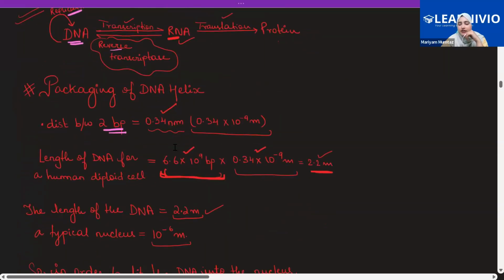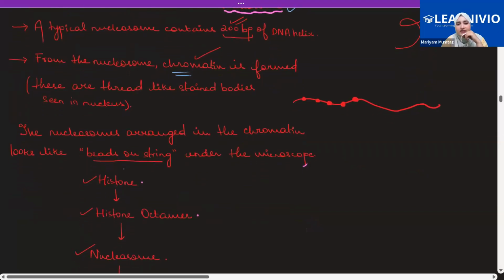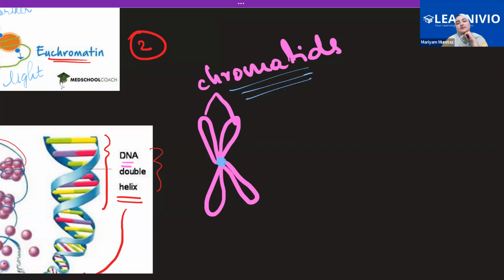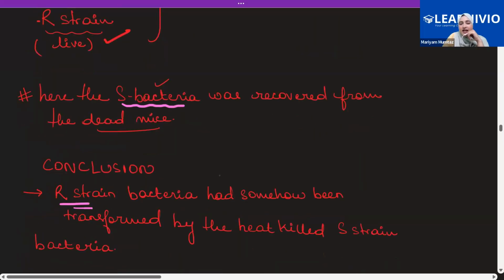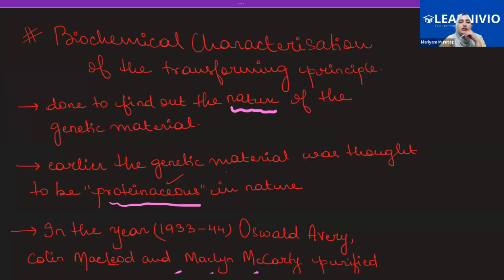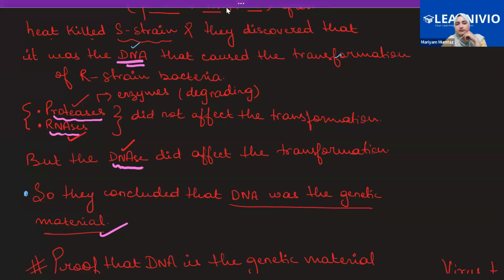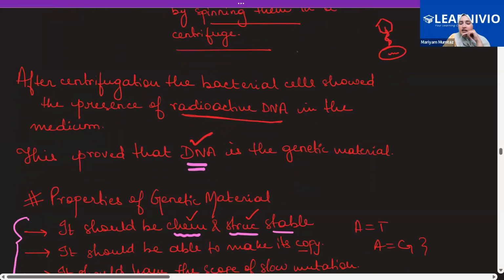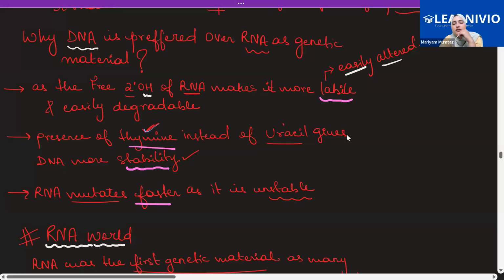Learnivio | Chapter : Molecular Basis Of Inheritance | Lect | Rida Malak 23-04-2025